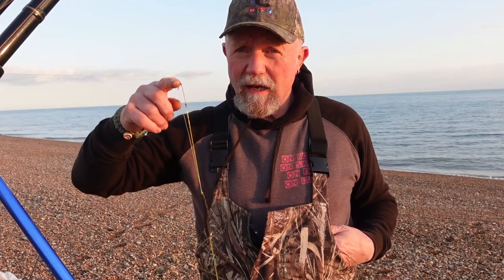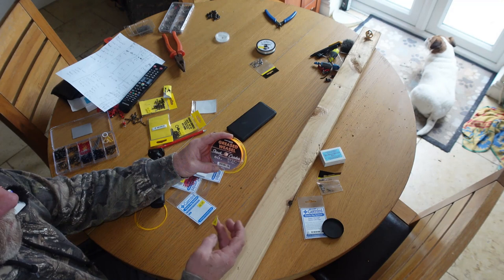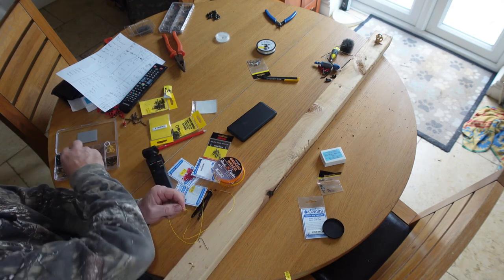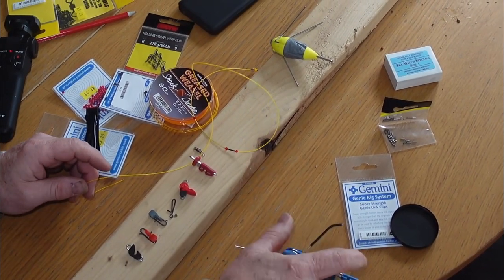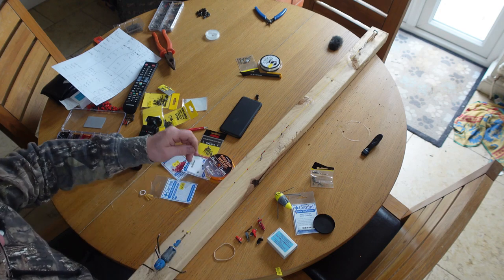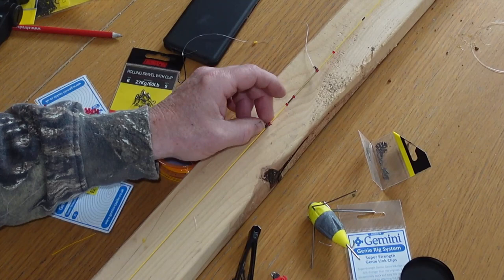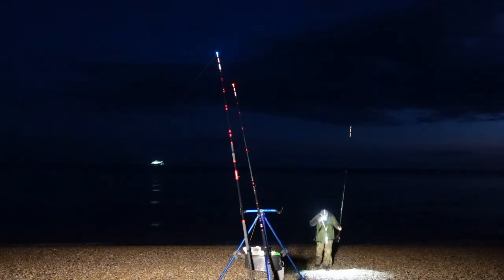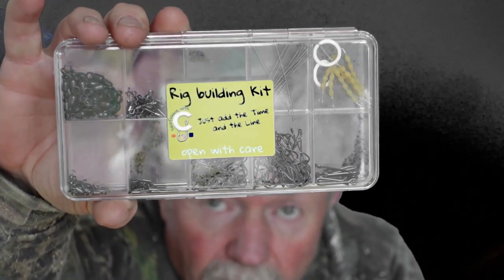How I avoid the blank and the rigs I build to keep the skunk out.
This video is for viewers who are perhaps new to the sport, and are experiencing blanks, dont be dishearted, we all blank from time to time. But this rig will reduce the chance of that happening. Although we all would like to catch that specimen, it is still good to walk away from a session, knowing that we havent blanked, even with a couple of Whiting, this rig will help you to achieve this. The video also introduces you to rig building, and shows you how to build your first simple rig. If you buy the kit, you will have virtually all of the components you need to start building your own rigs, all you need to add is the time and the line. and of course the weight and bait release system. (all is explained in the video).

If you want one of these kits which contains enough bits to make 15x2 snood rigs , PM me via the Seafishing with CJ face book group with your details,  a link to that is up in the banner at the top right of this page .  You will also find a link to my paypalme account there. Once the money is there, I will send you out the rig tying kit by return of post, postage to mainland UK is included in the price which is £30. If you live outside the UK, I will let you know what extra has to be paid to cover postage etc.